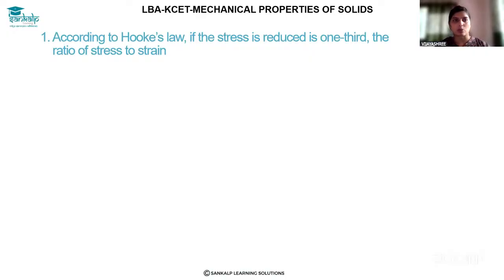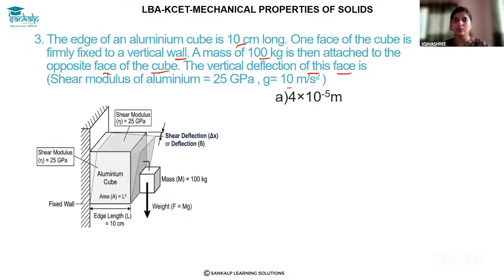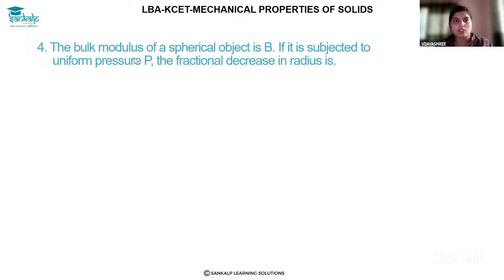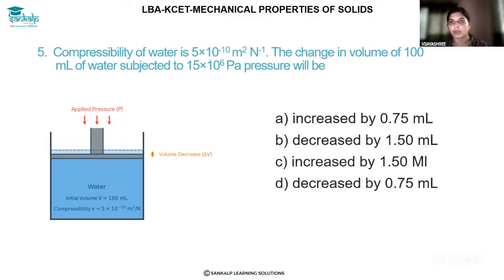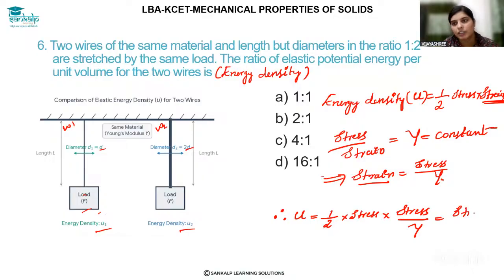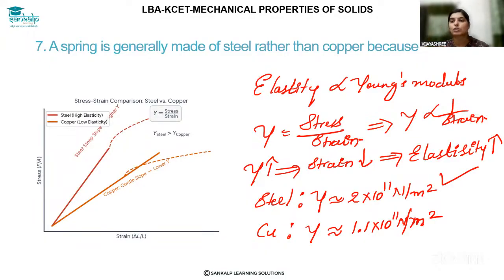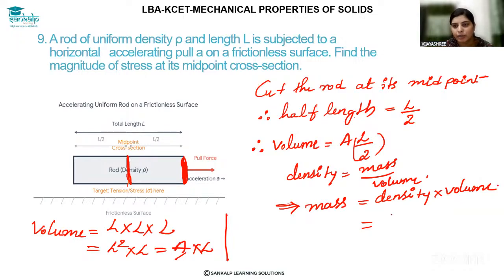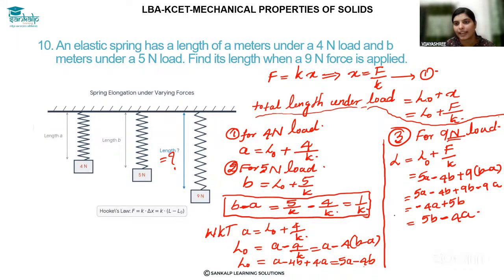LBA-KCET-PU I-PHYSICS-MECHANICAL PROPERTIES OF SOLID-1